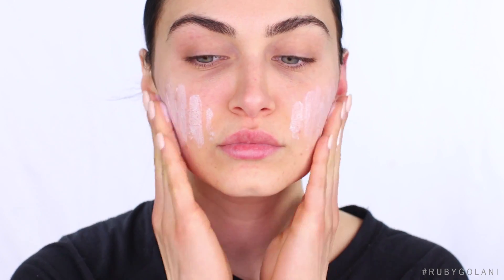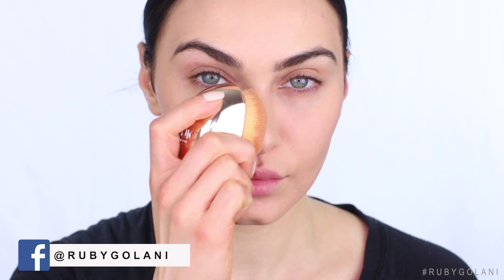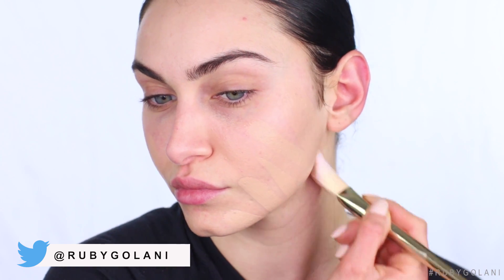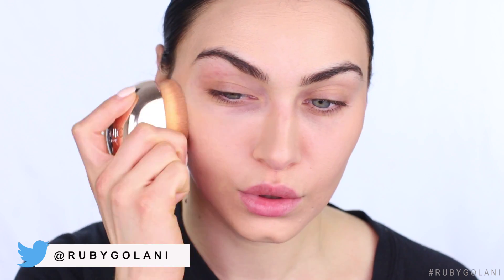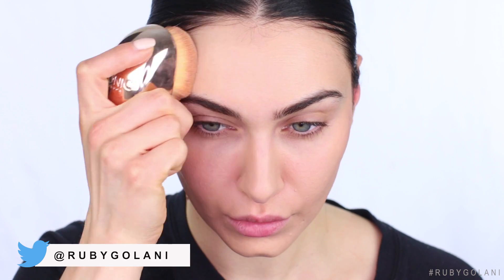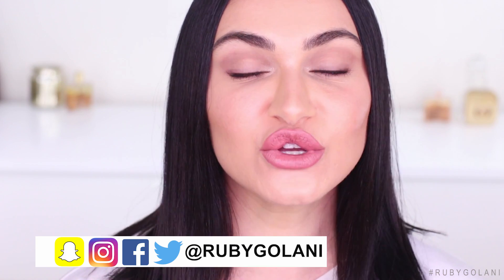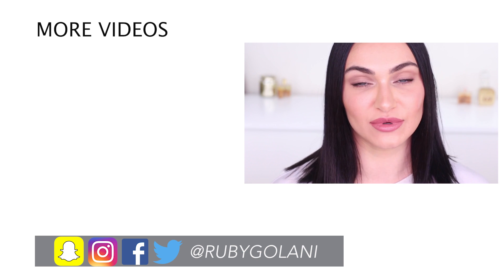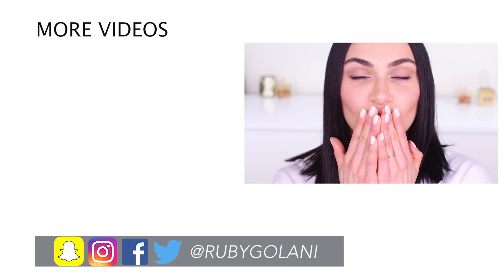EP1: MAKEUP MISTAKES THAT MAKE YOU LOOK OLDER | Ruby Golani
I hope you guys enjoy my video on all the little things that can help make your eyes, skin and lips look younger. There are so many little  mistakes that can make you look older than you actually are.

I have so many more tips so I'm hoping to make a part 2 of this video

CODE 'RUBYGOLANI'

For ALL business and PR inquiries please contact my management.

Yours Faithfully,
Ruby